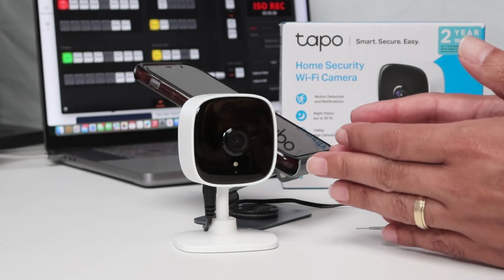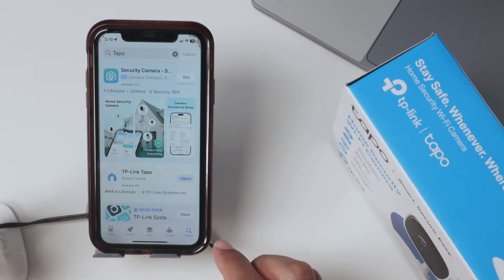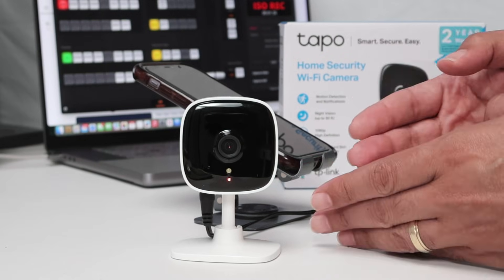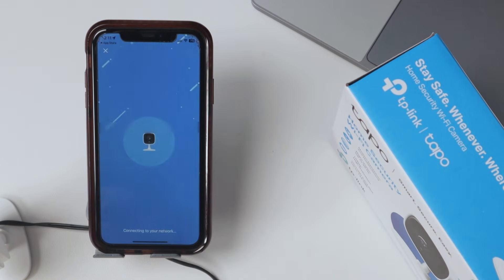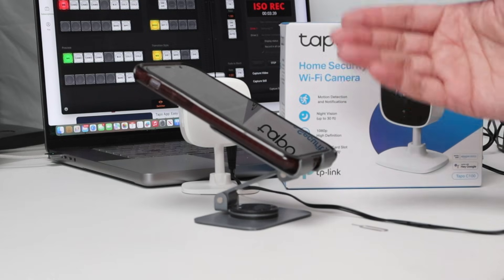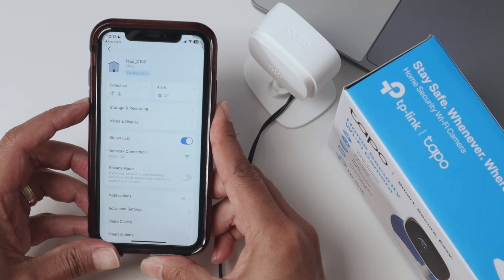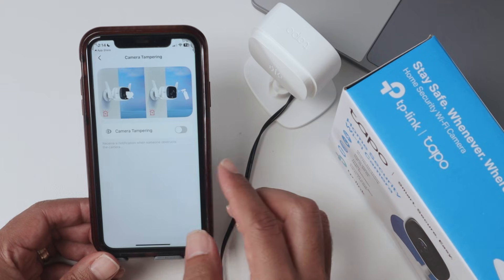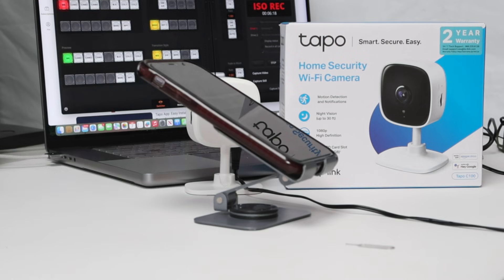TAPO Camera Setup Made Super Easy For Beginners!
How to Set Up Your Tapo Camera (C100, C200, etc.) - Easy Step-by-Step

Having trouble setting up your TP-Link Tapo camera? In this video, we walk you through the full Tapo Camera Setup process using a Tapo C100 model — but don’t worry, the steps apply to all Tapo cameras, including C200, C210, and others.

You'll learn:
✅ How to connect your Tapo camera to power
✅ What the red and green LED lights mean
✅ How to reset your Tapo camera if it's not blinking
✅ The step-by-step configuration process using the Tapo app
✅ How to complete setup and get your camera working in minutes

Whether you’re installing a Tapo indoor security camera for the first time or resetting it for a fresh start, this guide makes it simple and stress-free.

👉 Make sure your phone is connected to a 2.4GHz Wi-Fi network
👉 Follow the on-screen instructions in the Tapo app
👉 Use the reset button if the LED isn’t blinking

📦 Works for: Tapo C100, C110, C200, C210, and other Tapo smart cameras.
🛠️ Trouble with LED status or app connection? We’ve got tips in this video.